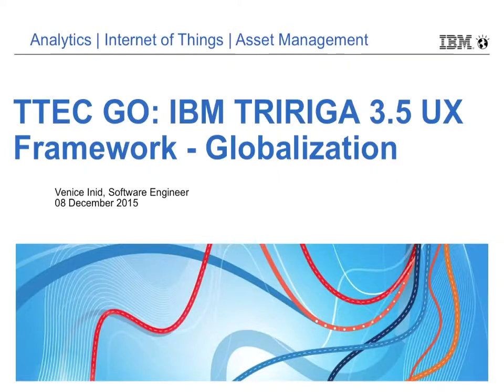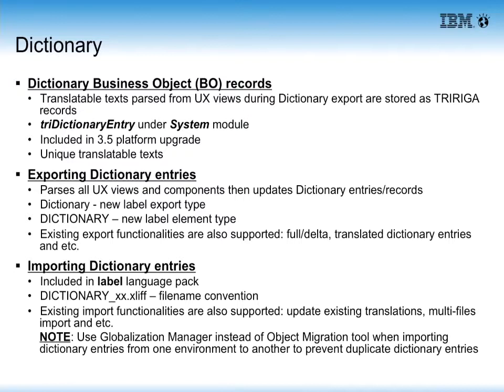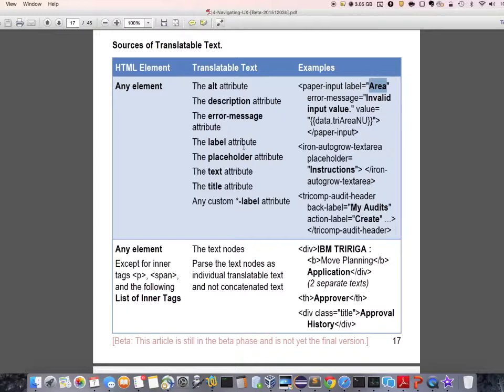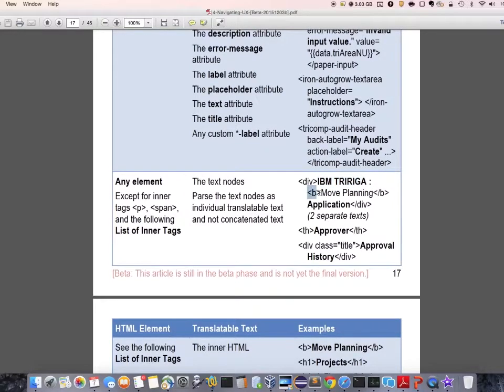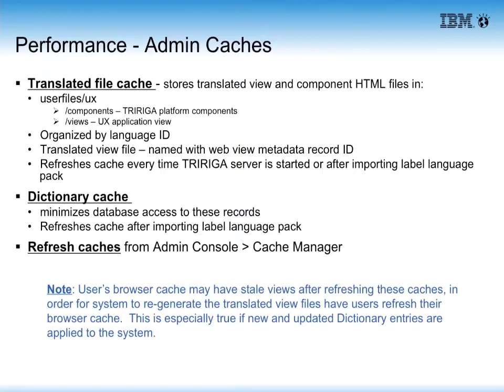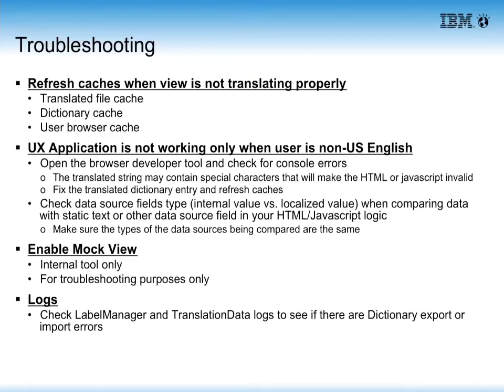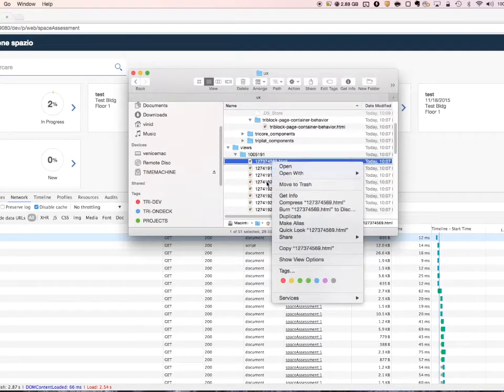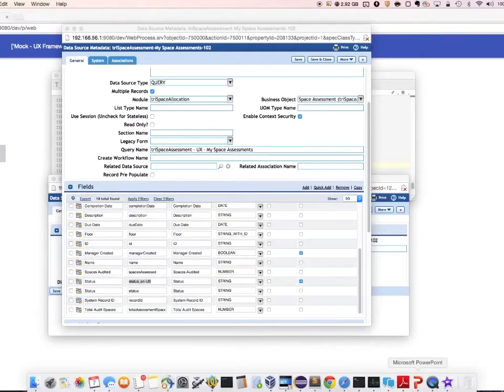IBM TRIRIGA UX Framework - 3.5.0 Globalization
Venice Inid, TRIRIGA Platform Developer, presents the new UX globalization options in our classic platform tools and UX designer tools, which support the UX Framework.

0:00 Introduction
0:25 Agenda
1:21 Globalizing UX Applications
3:42 Dictionary
8:17 Translatable Text (examples in UX Article #4)
22:09 Performance - Admin Caches
26:03 Internal vs. Localized Data Sources in UX Model
28:25 Troubleshooting
31:17 Demo Introduction - Translated UX View
31:34 *DEMO*
31:36 Logging in as a US English & Italian User
32:41 Inspecting the HTML View
36:22 Showing Changes in the Globalization Manager
37:22 Showing an Example of a Dictionary File
37:50 Showing Changes in the Cache Manager
38:19 Showing the Internal Tool to Enable a Mock View (Note: The "Mock View" option was cut off in the far left.)
40:53 Showing an Example of Disabled Localized Data
42:18 Reference Materials (UX Articles & Forums)
42:47 Thank You
43:05 End